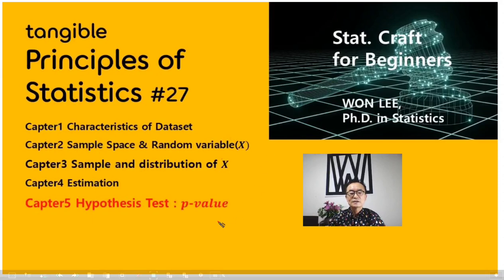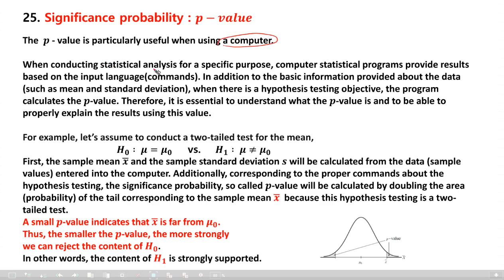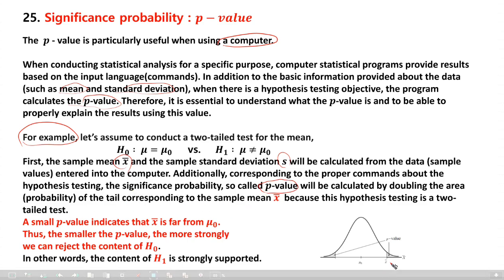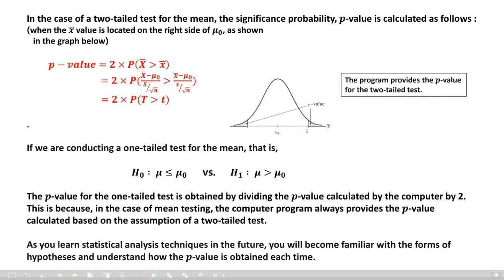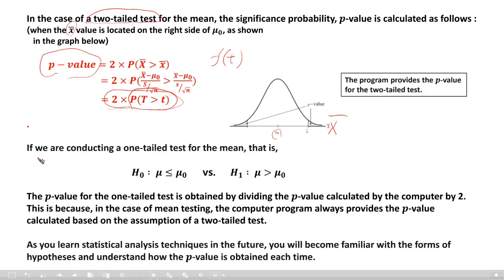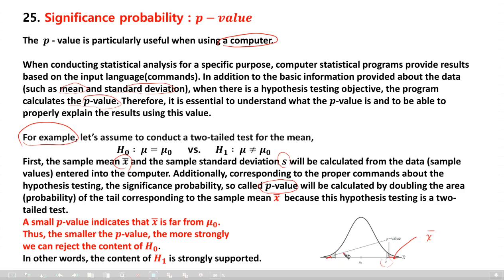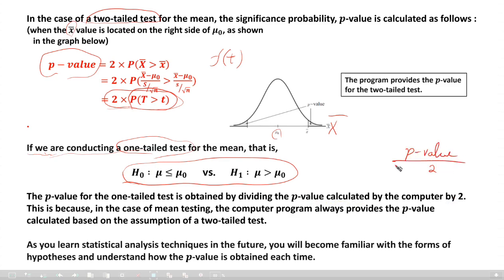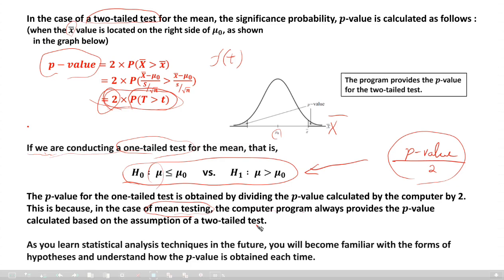PRINSTAT Chapter5-5 Significance probability - p value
When you are using computer for statistical analysis, you will meet significance probability here and there. So called, p-value may be used for your decision in your report.